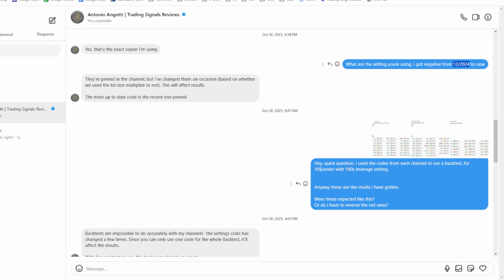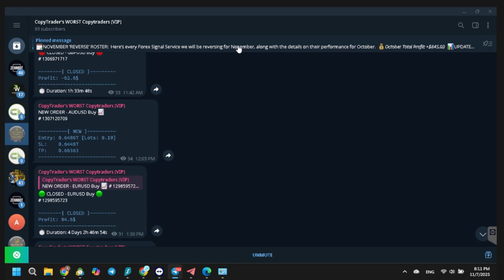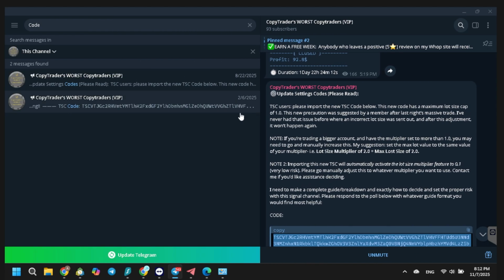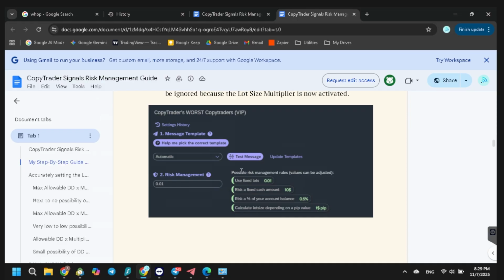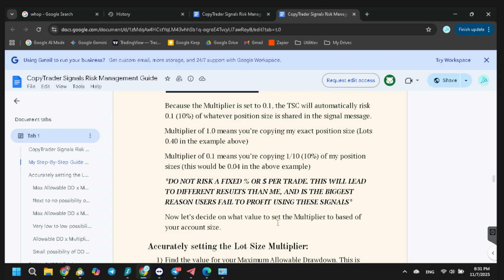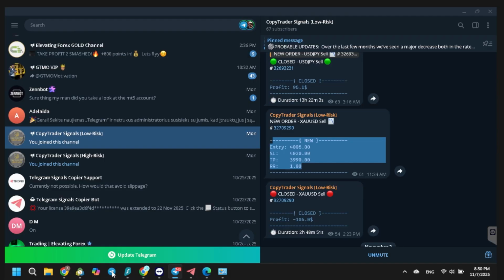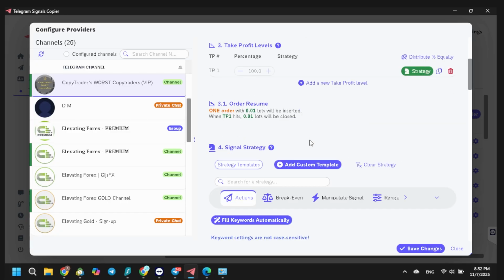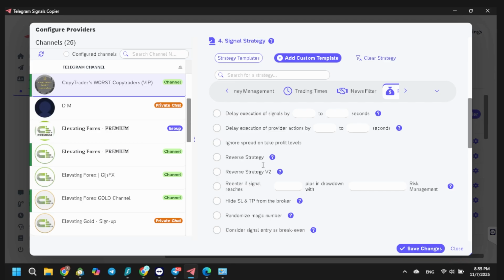I copy traded The Copy Trader for 1 WEEK — here's what happened.. MetaTrader Live Trading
Is The Copy Trader's Telegram signals actually profitable? I backtested months of data find out win ratio & PNL. Now I will be using LIVE Trading account via MetaTrader. In this video I will be using Telegram Signal Copie on Antonio Angotti's (The Copy Trader) VIP Groups's via WHOP. I will be using industry standard software Telegram Signal Copier (TSCopier)

This copy trading idea, while i find it a legit and interesting, let us see if we have the correct channels in place.

💹 In this video series I will try to explore & monitor Telegram Groups for trading FOREX. While I am not sure which trading strategies these trading group owners are using, either day trading, scalping or weather they're analyzing their charts with technical or fundamental analysis, I want to find out if these groups are in any form profitable.

⭐I am using Vantage markets broker (P.S. Not my affiliate link, in your personal capital ventures, you will eventually get asked to se your affiliate ink to join someone.. so keep your affiliate slot open, subscribe to me instead. 😅 I get no % commission for this.). I am using 100X leverage, using such high risk is not recommended.

⁉️ What is your big plan for this year? Leave your ambitions in the comments! Cannot wait to hear all of you! 🔔

If your trading results are overall good or if you are just starting like me, its best to follow their recommended guidelines for your lot sizes & positions. Always do your research when opening you positions when buying or selling & make sure you are selecting good & regulated broker, to avoid getting scammed. Be smart about your technical analysis and risk management. A TRUSTED BROKER WILL NEVER ASK FOR YOUR CREDENTIALS OR SEND YOU LINKS! Be careful out there! And remember, always risk a capital, which you can afford to lose. ✅

Try learning candle patters, indicators or trading strategies, and determine if they are confirming your knowledge about global markets, trading and investing. Best ways to learn trading is sources like YouTube, Books or Investing.com. Also, research your Prop firms properly before getting funded. I also want to explore some of the algorithmic and automated trading options eventually. Trading psychology is also what you should focus on because it's the killer of most traders.

🎤 P.S. Sorry for my weird accent.. And my mic is only my phone.

Hi! My name is Alex! I am lazy too! I have opened this YouTube channel with intentions of documenting my journey though building online business. Just watch me doing step by step journey with an aim to achieving my goal - entrepreneurship & self improvement. By taking help of artificial intelligence such as ChatGPT Perplexity, Gemini & other tools. Let's take this path of a real blogger and make real results happen for extra profit, income & hopefully eventual financial freedom!

💰 How to EARN JUST USING BROWSER? I'm trying to find the best WAYs for MAKING MONEY ONLINE that pays me ON PASSIVELY. I'm trying to answer these questions in this channel! Some of these methods are low cost & beginner friendly. I will also be using this finance app called "Money Manager", - really great app to track my all of my investments, expenses & profits. Stable wealth building in a long game.

Hopefully I can follow their signals in TradingView charts & leveraged Forex, Cryptocurrency, Indices, Stocks or Commodities markets to my benefit. Eventually I will also be wanting to try out those Trading Bots (EA Bots) on MT4 or MT5 (Meta Trader Platform) & Copy Trading.